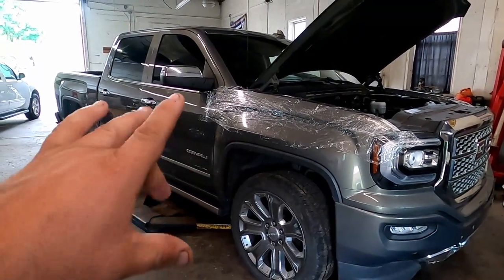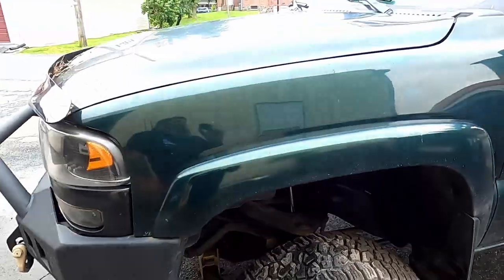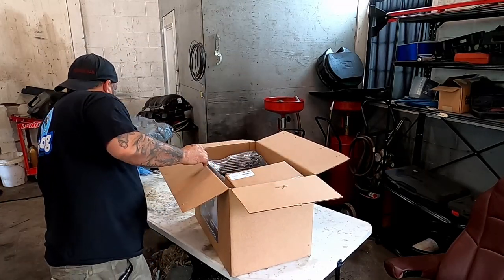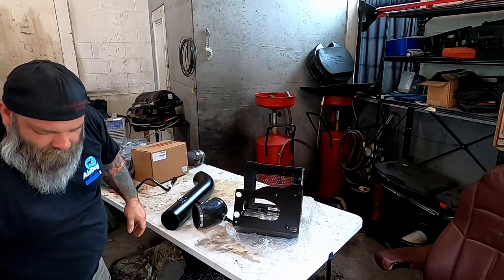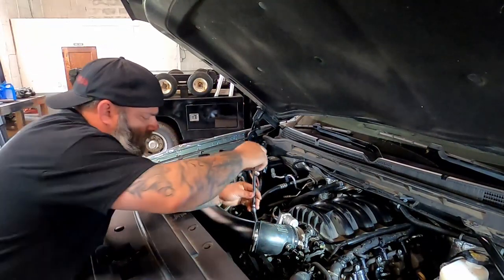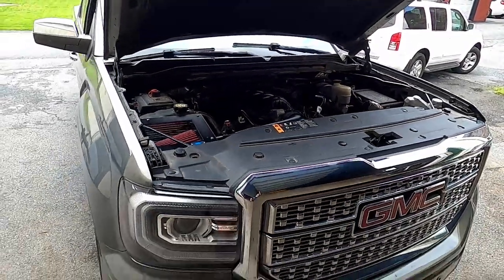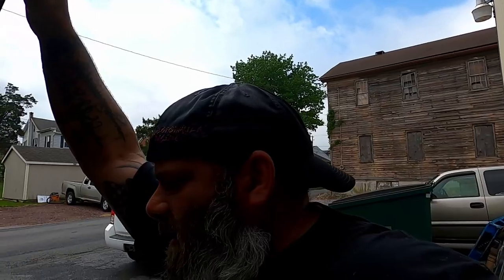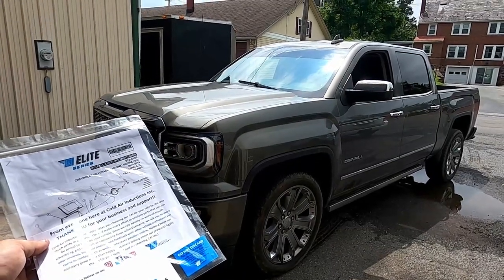Cold Air Inductions Intake Install........So Easy A Baby Could Do It!